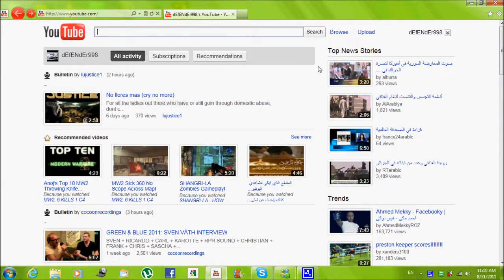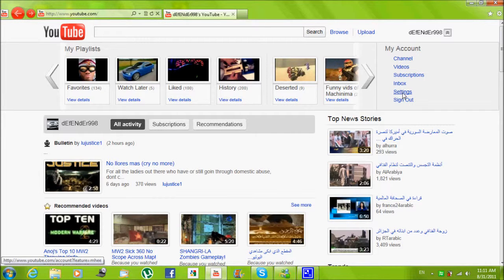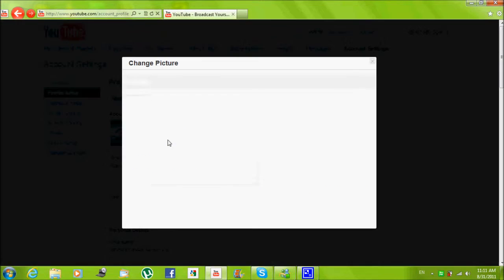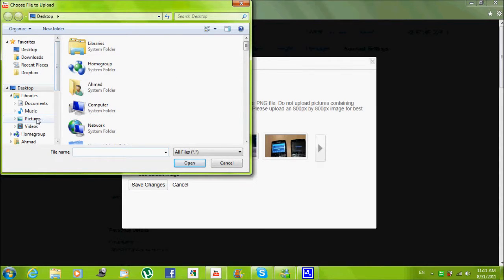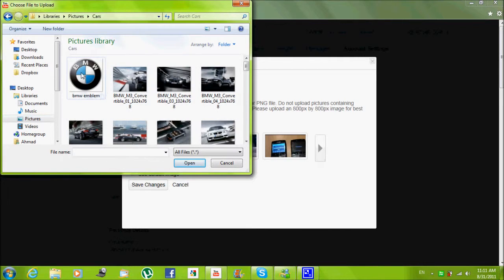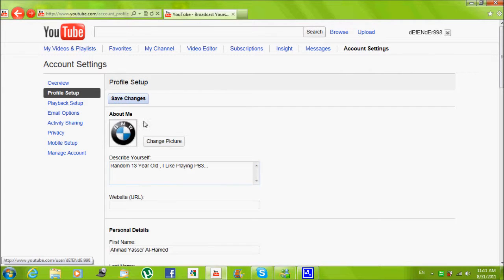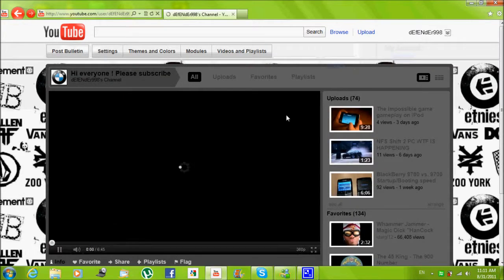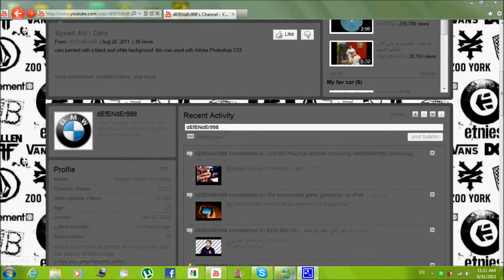How to change your pic in the NEW YouTube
just a simple tutorial for the n00bs that dont know how to change their profile pics !! eid mubarak guys and kul 'am w antum bekhair